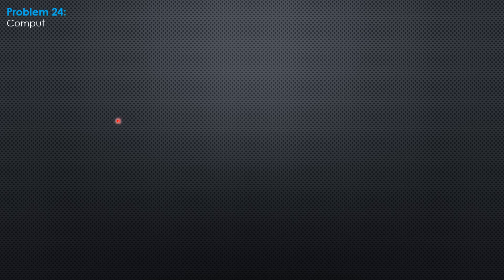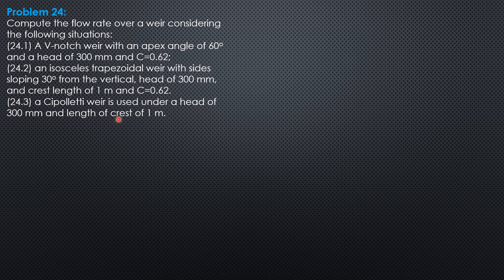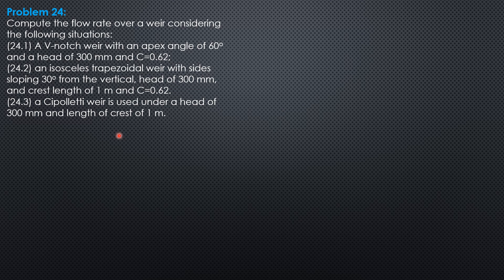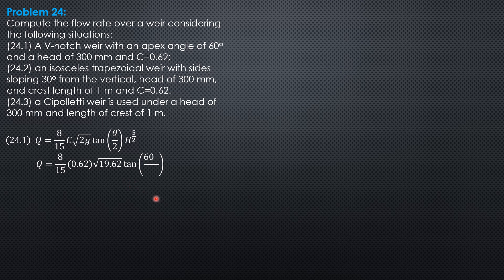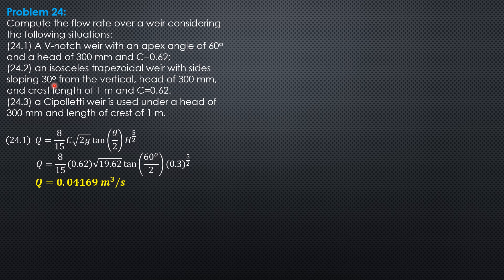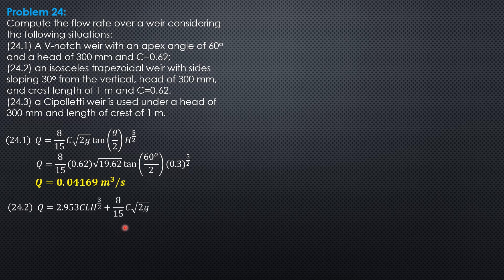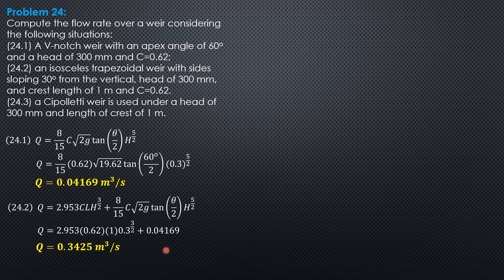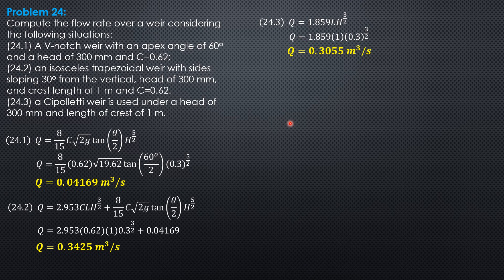ORIFICES, TUBES and WEIRS (STEADY FLOW), Example 24